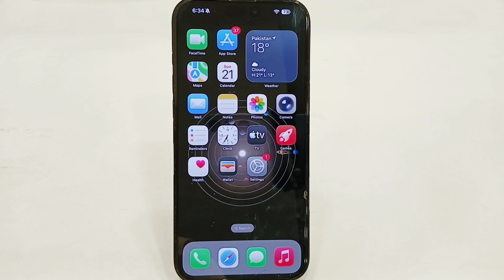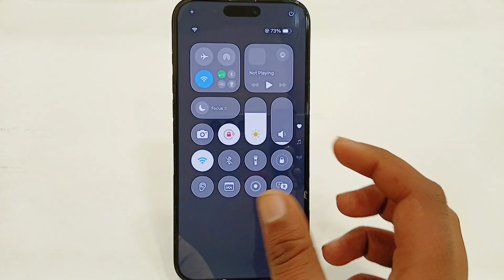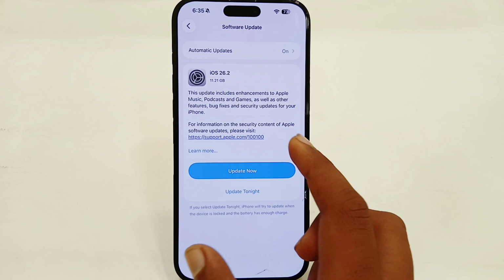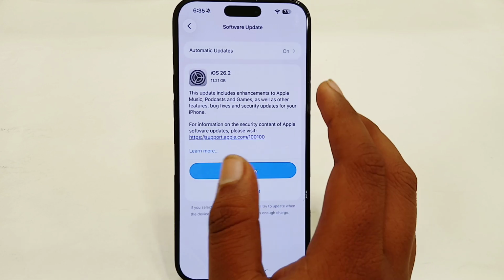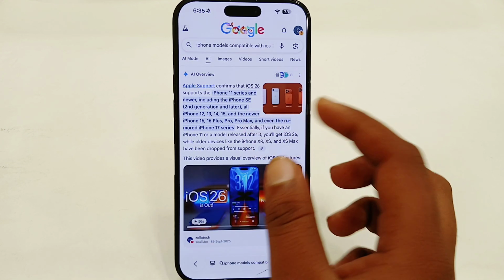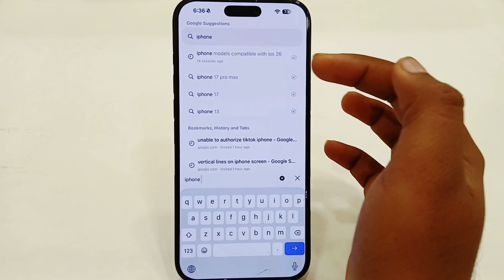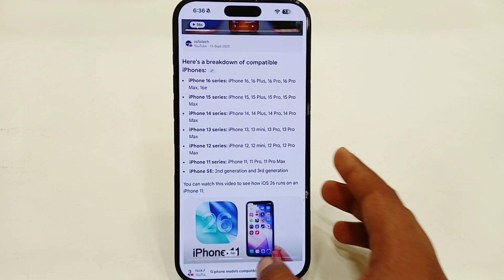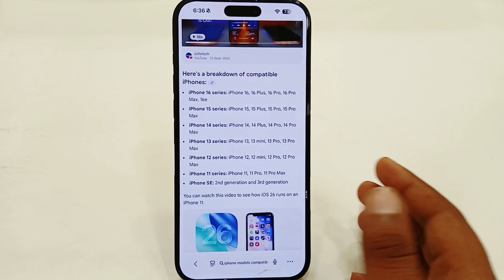How to Install the Latest iOS Version on Any iPhone or iPad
(Copy & Paste)

Want the latest iOS on your iPhone or iPad? In this video, I’ll show you how to install the newest iOS version on any iOS device, safely and easily.

You’ll learn:

How to check if your device is compatible

How to back up your data before updating

Tips to avoid common update errors

Keep your device up-to-date and enjoy all the newest features!

You can send the next topic, and I’ll prepare the titles, description, and hashtags for it as well.